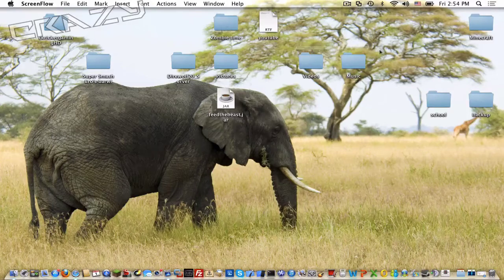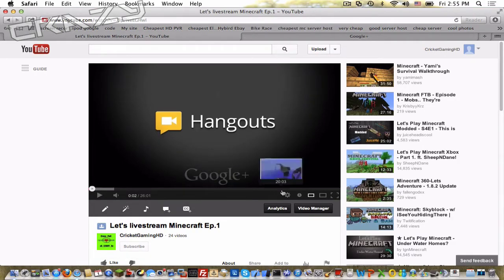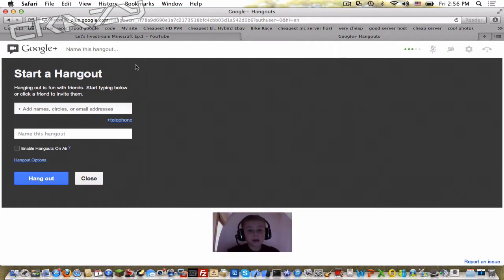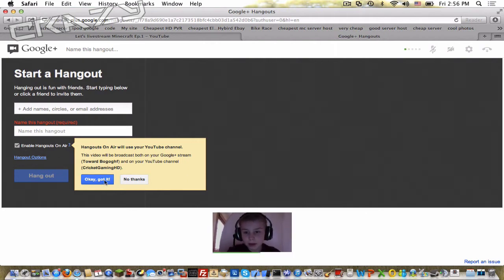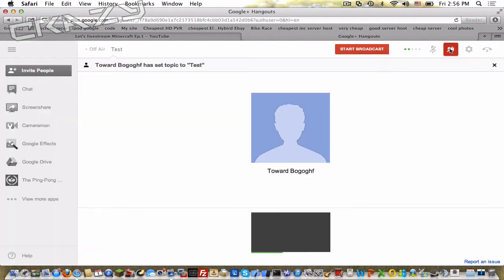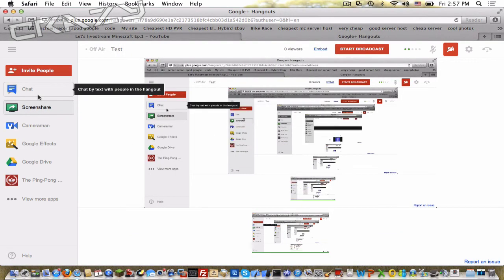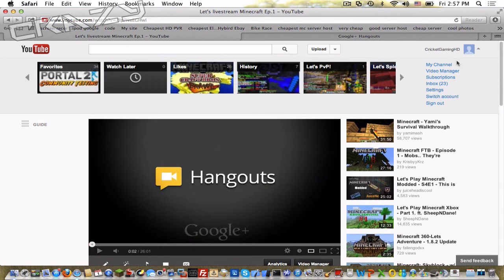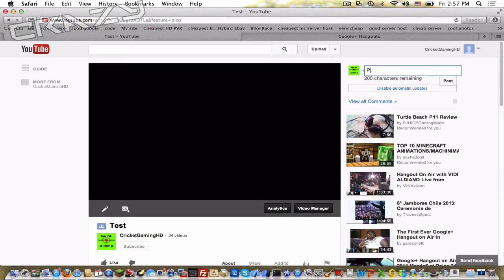How to live stream to youtube without being a partner 2013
Video by Crazy a.k.a. Tom from CricketgamingHD

Tags(Ignore):
youtube live stream without you tube partner ship 2013 how to crazy